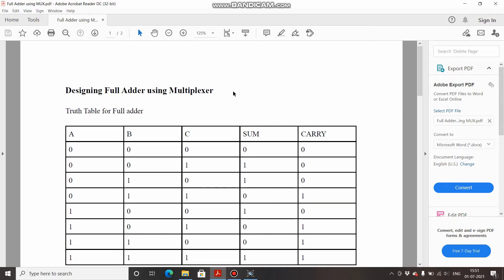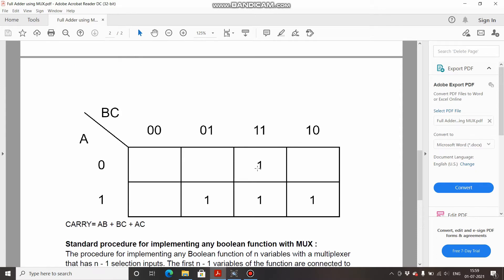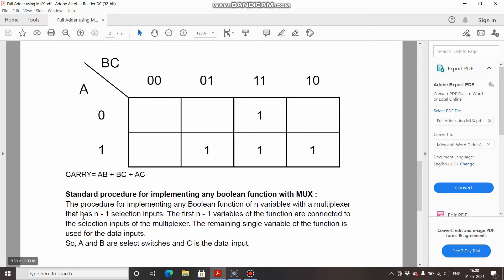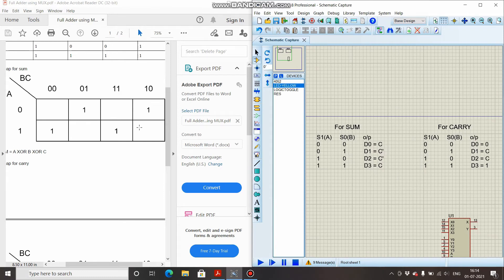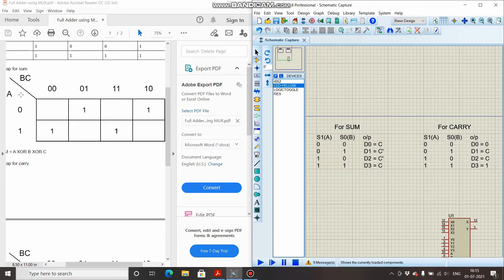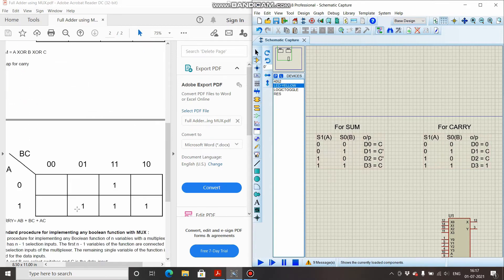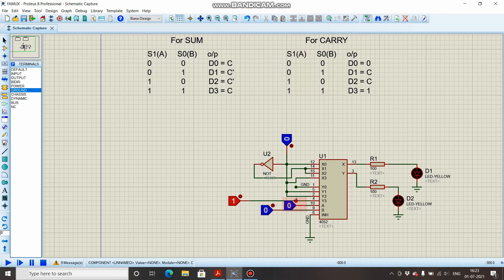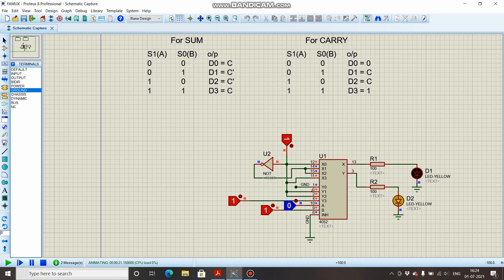Full Adder using a 4:1 multiplexer | Explanation and simulation | Proteus 8.9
If you have any doubts or queries, put it in the comment section or DM on Instagram